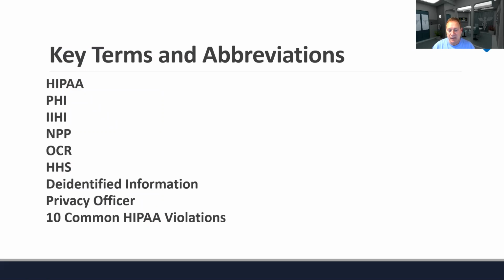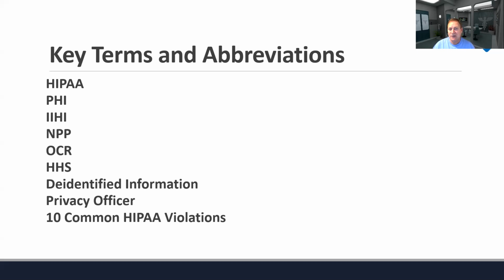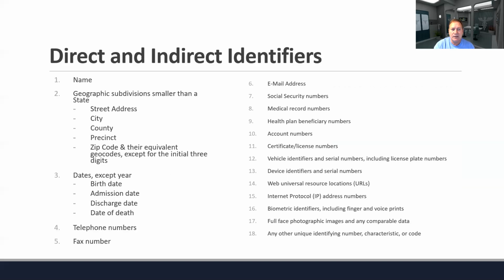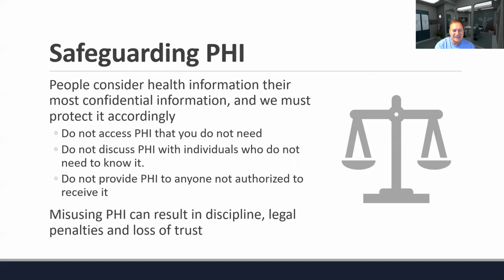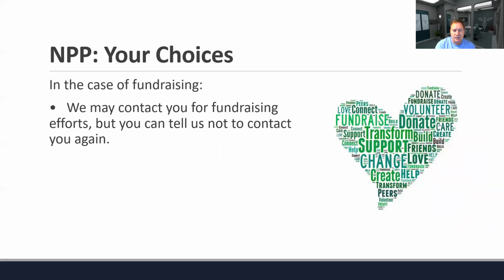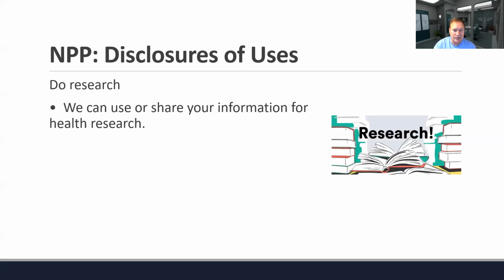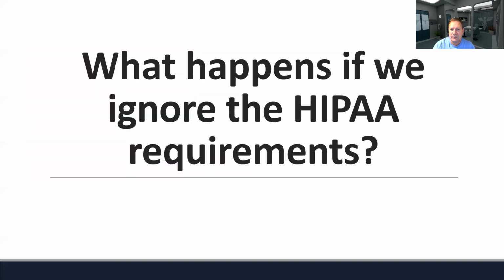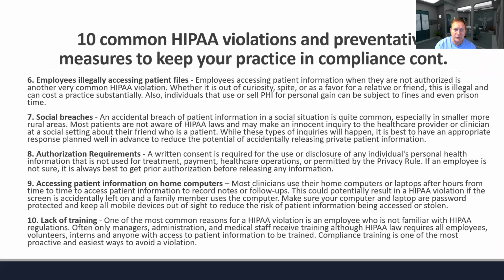HCM3020 Privacy Nov 2020